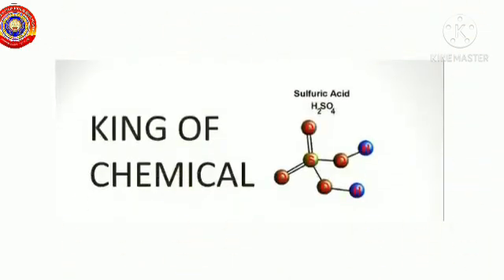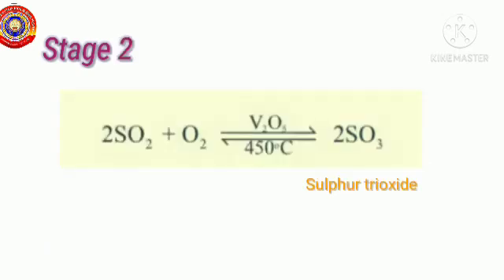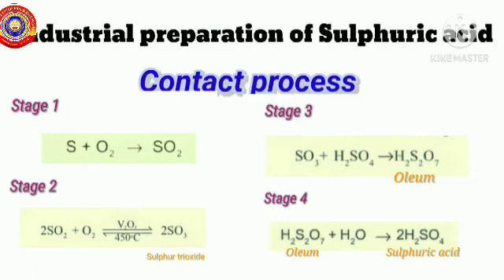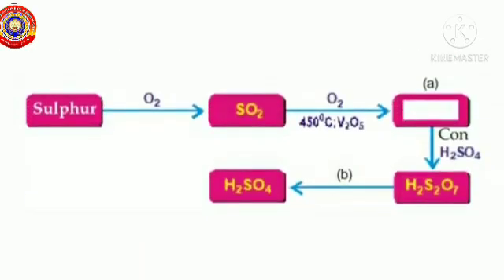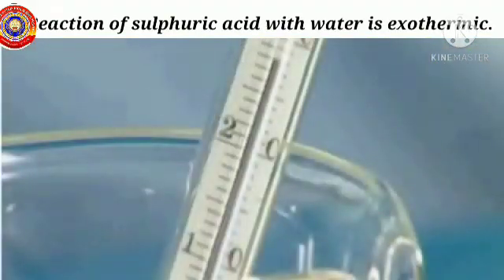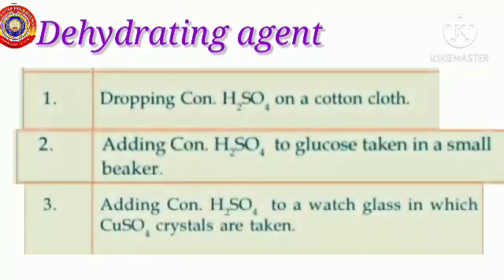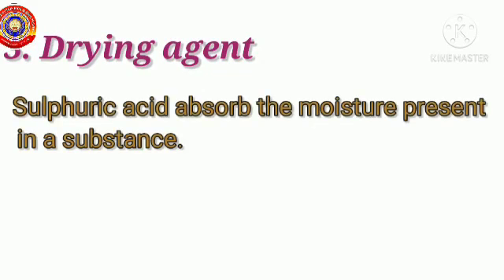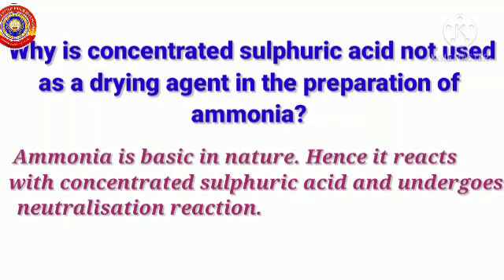Standard 10 Chemistry Chapter 5 Compounds of Non Metals Part 7a